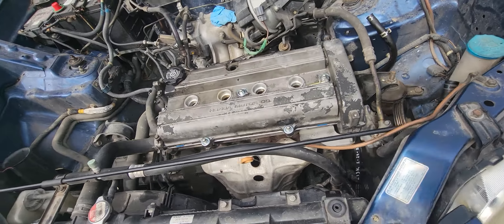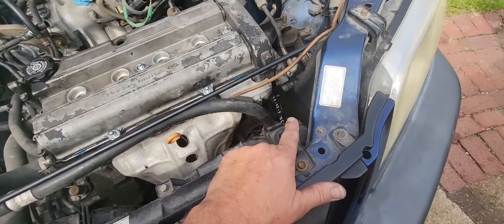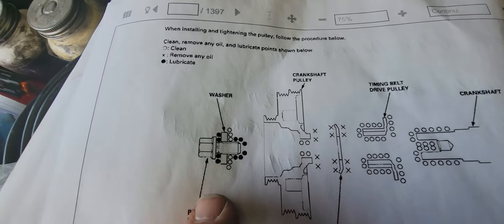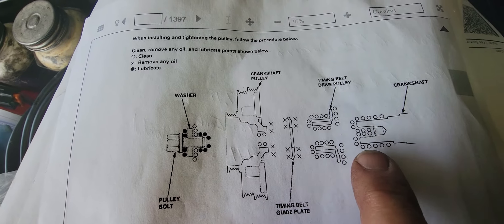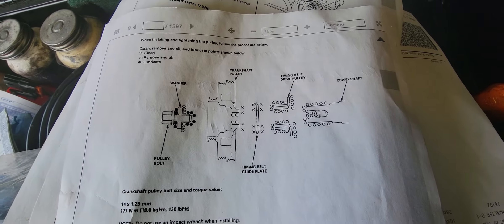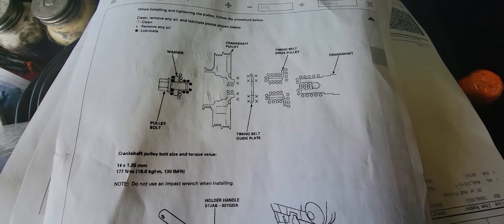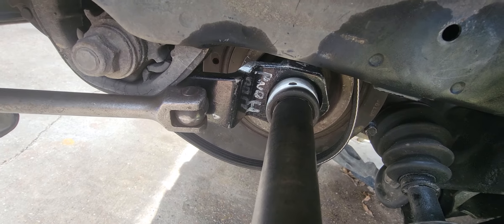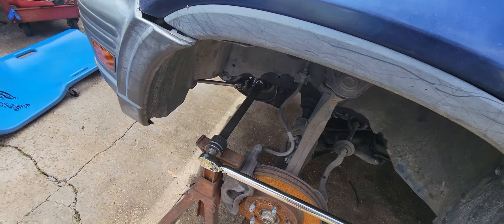Honda CRV CR-V crankshaft pulley balancer torque procedure